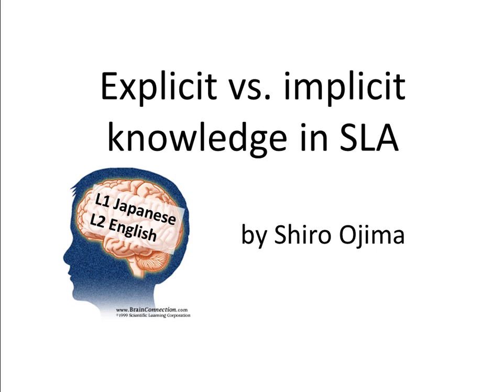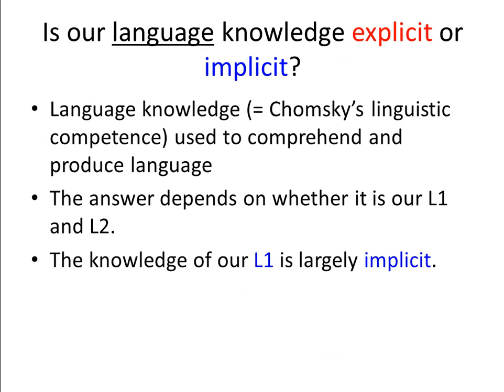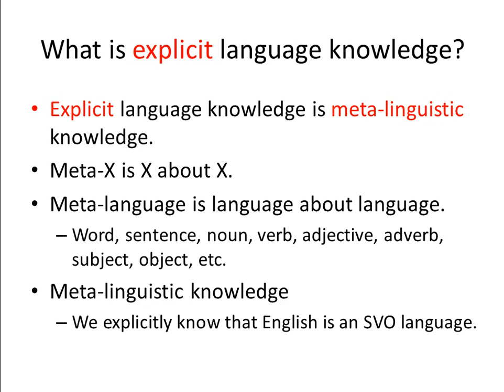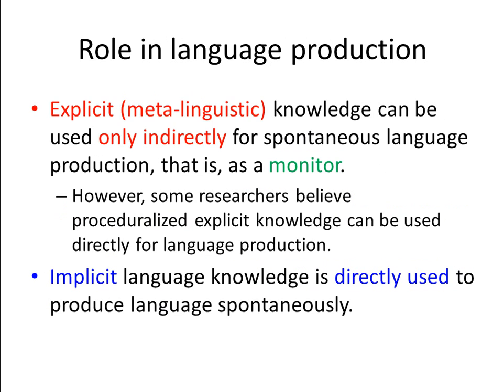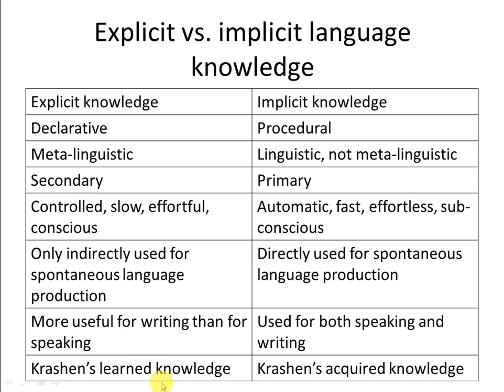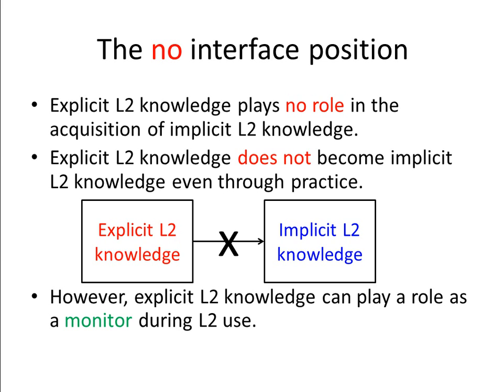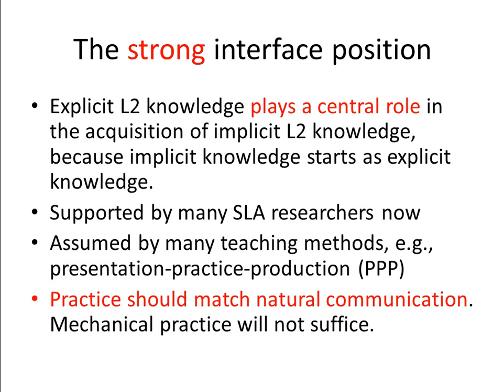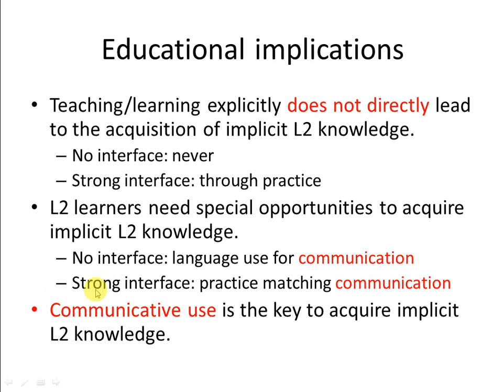Explicit vs implicit knowledge in SLA (Second Language Acquisition)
Words "explicit" vs. "implicit" 0:23
Explicit vs. implicit knowledge 1:00
Explicit knowledge is declarative 1:31
Implicit knowledge is procedural 2:32
L1 knowledge is implicit 5:07
Implicit L1 knowledge 6:40
What is explicit language knowledge? 8:57
Implicit language knowledge is primary 11:05
Automaticity 12:02
Roles that the two kinds of knowledge play 14:10
Monitor 14:10
Usefulness of explicit and implicit knowledge 16:00
Characteristics of explicit and implicit language knowledge 17:40
Implicit L2 knowledge 21:03
Interface positions 21:56
The no interface position 22:41
Monitor 23:28
Learning vs. acquisition by Krashen 24:55
The strong interface position 25:16
The weak interface position 28:38
Educational implications 29:40